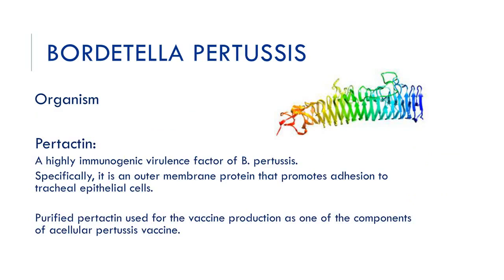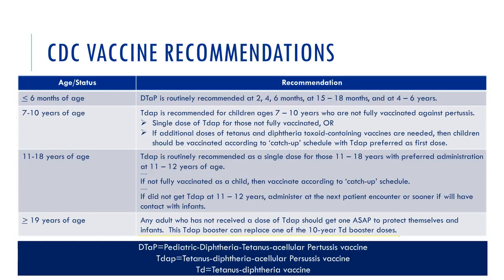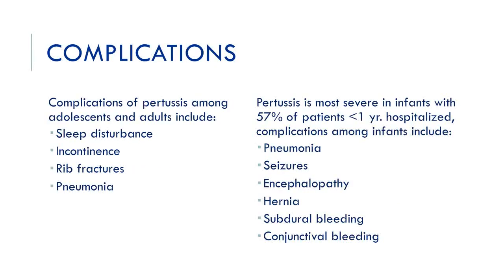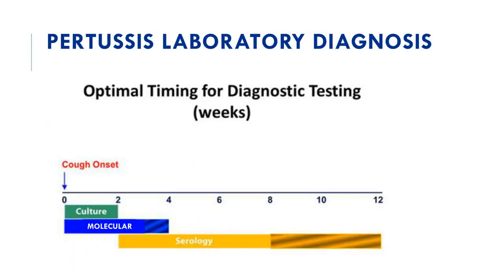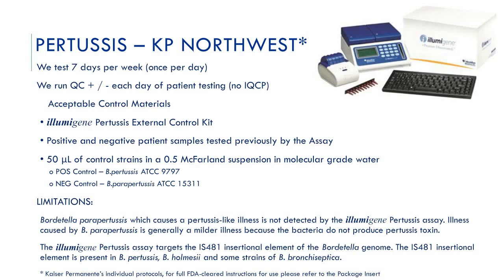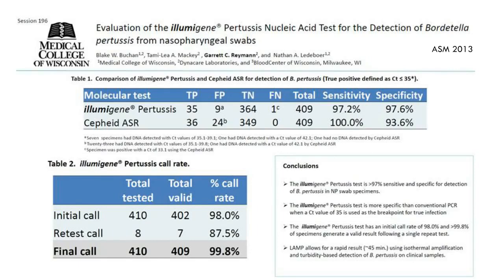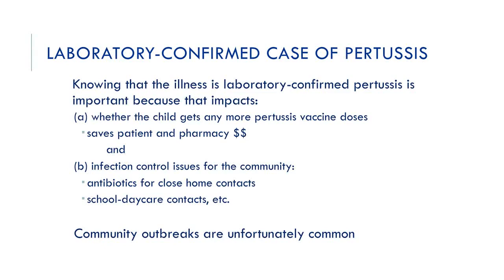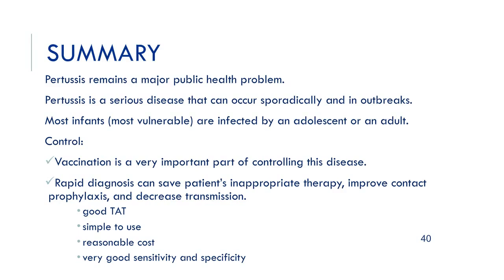The Diagnostic Challenges of Bordetella pertussis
This program will provide a comprehensive overview of Bordetella pertussis and the benefits of molecular detection with illumigene® Pertussis.